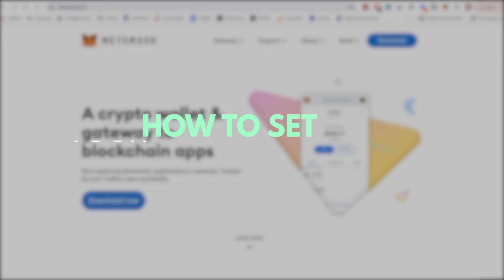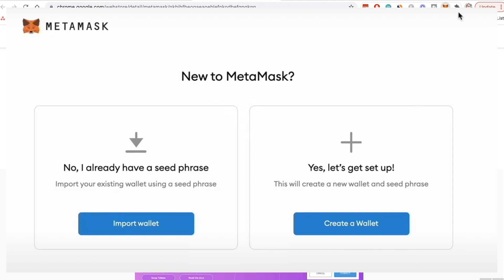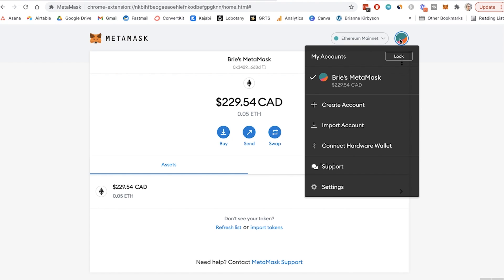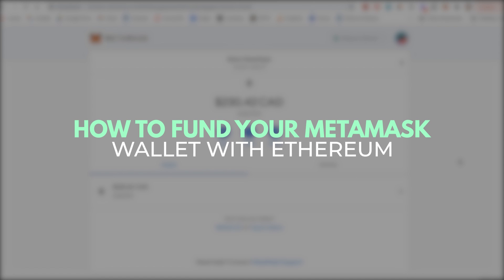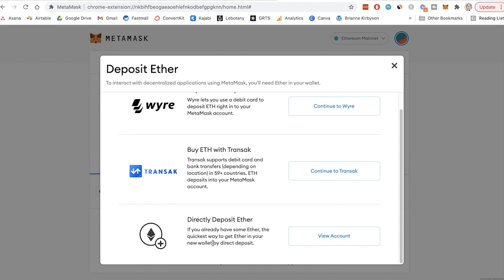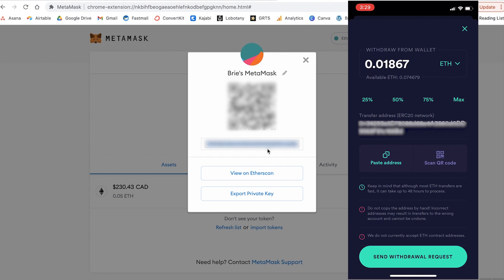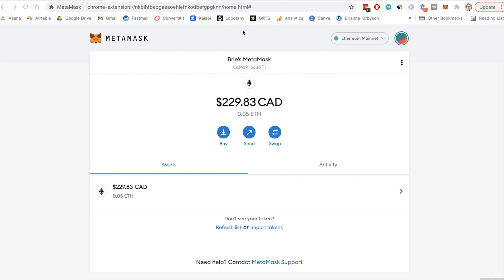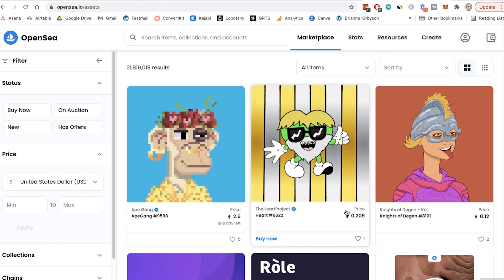How to use METAMASK: Metamask for beginners (step-by-step tutorial)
What is up you guys, my name is Brie and in this video I'm going to be showing you...
How to set up and use your Metamask wallet in order to do things like trade coins on a Defi marketplace like Uniswap or buy NFTs on OpenSea.

What is Metamask?

Metamask is a  software cryptocurrency wallet used to interact with the Ethereum blockchain.  It allows users to access their Ethereum wallet through a browser extension or mobile app, which can then be used to interact with decentralized applications.

I.e. you can sign in to OpenSea with your Metamask wallet to buy NFTs, and then store them in your wallet.

TIMESTAMPS:
0:00 - Intro
0:59 - Install browser plugin
2:19 - Seed phrase generation
4:46 - Fund your wallet
7:49 - Sending funds from Metamask
8:31 - Connecting to Defi & DEXs

Coinbase Canada, Inc. has filed an application for registration in certain Canadian jurisdictions but has not yet obtained registration. Until such time as Coinbase Canada, Inc. obtains registration, it has agreed to abide by the terms of an undertaking available at the following 04/pru_20230324_coinbase_en.pdf.